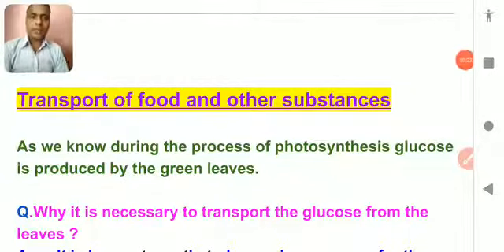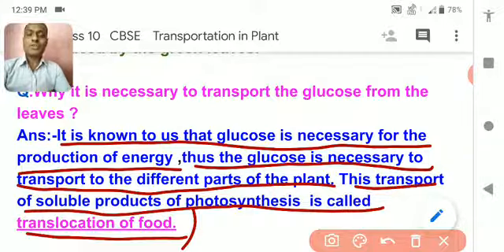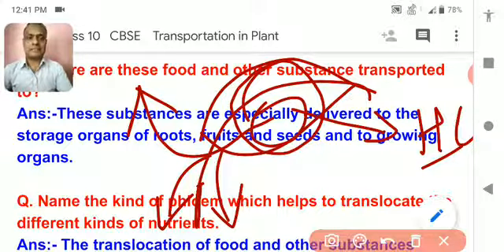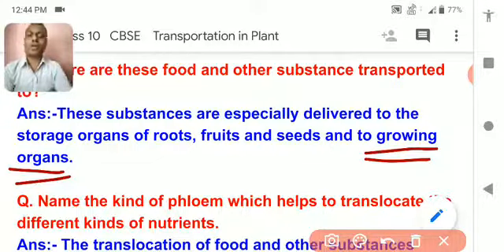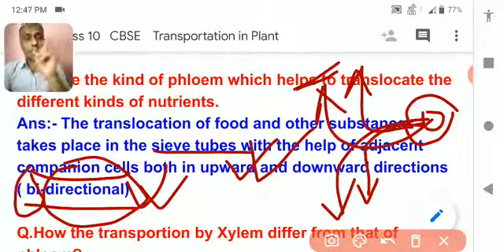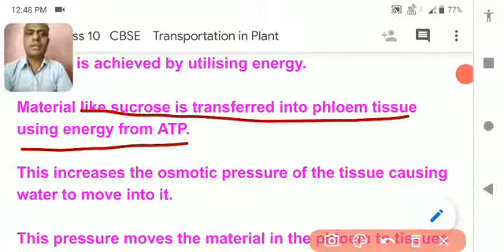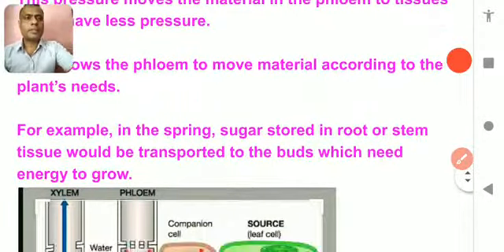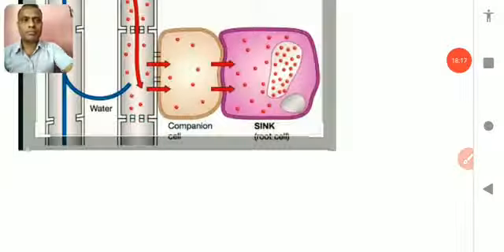Class :- X ; LESSON :- LIFE PROCESS ; TOPIC :- TRANSPORTATION IN PLANT.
Discussion of TRANSPORT OF FOOD & OTHER MATERIAL IN PLANT.